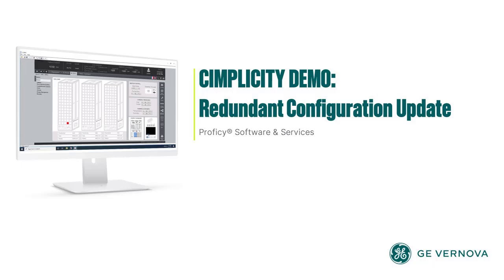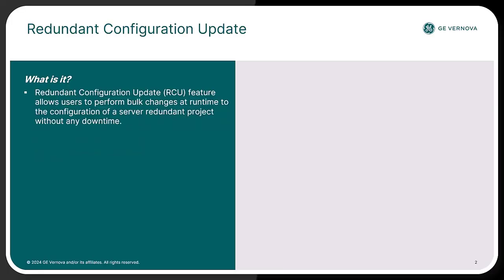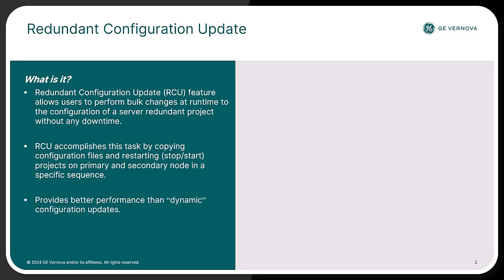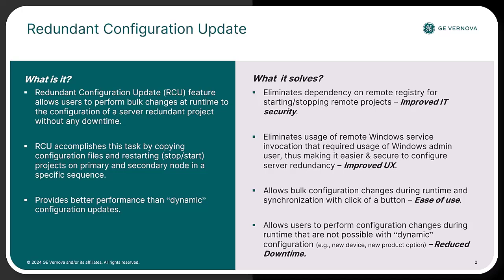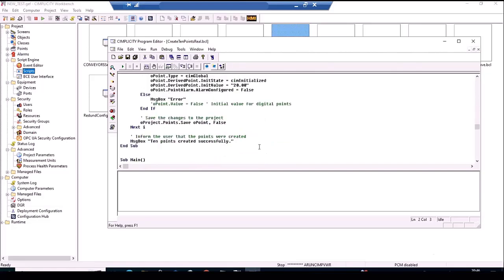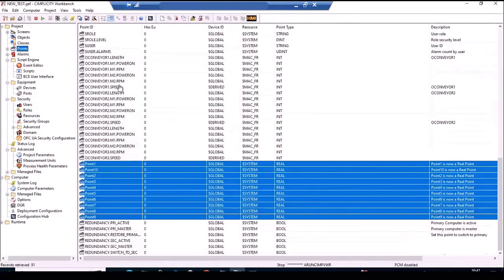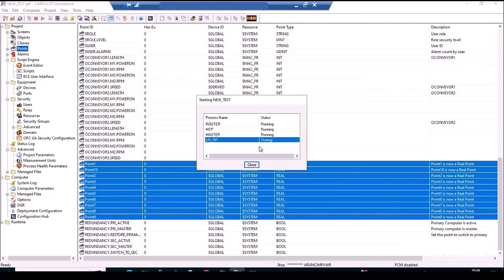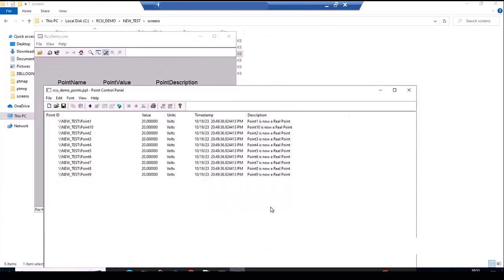CIMPLICITY DEMO: Redundant Configuration Update (RCU)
Want to learn more about the Redundant Configuration Update (RCU)  feature added to CIMPLICITY in version 2024?  Watch this video for a demo of the feature.

In CIMPLICITY, the RCU feature allows users to apply bulk changes at runtime to the configuration of a server redundant project without any downtime. RCU accomplishes this task by copying configuration files and restarting (stop/start) projects in primary and secondary node in a specific sequence.

Read the accompanying information about Redundant Configuration Update (RCU) feature in our Documentation:

“VERNOVA” is a registered trademark of GE Vernova.  “GE VERNOVA” is a registered trademark of GE Aerospace exclusively licensed to GE Vernova.  The terms “GE” and the GE Monogram are trademarks of GE Aerospace and are used with permission. The information contained in this video is believed to be accurate and reliable. However, GE Vernova assumes no responsibilities for any errors, omissions or inaccuracies. Information contained in the video is subject to change without notice.